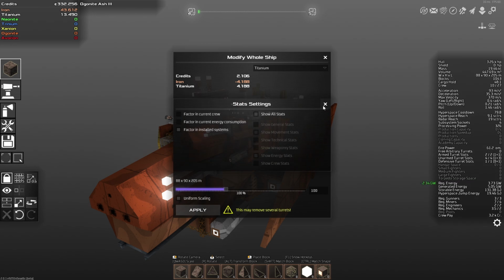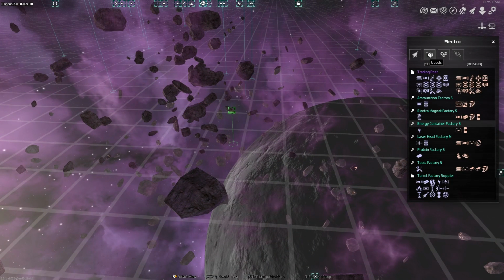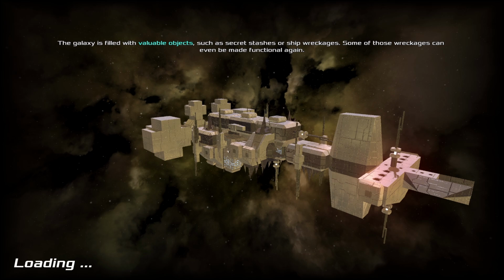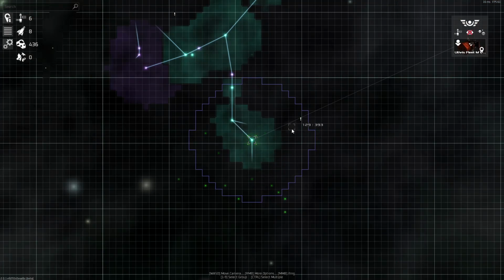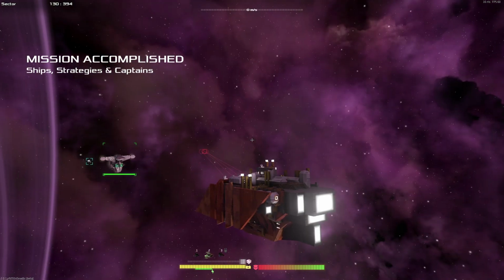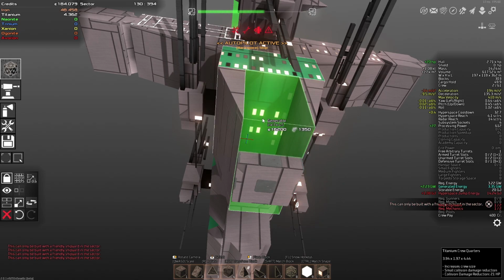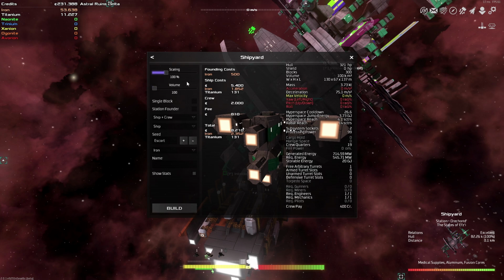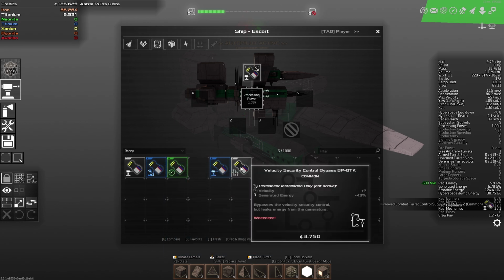Mining Fleet Plans and Paint Job | AVORION | EP 3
Welcome to Avorion!

New Episode will go over some exploration using the new Mining Ship. We have plans to make a Frigate soon! More money, more ships, more power.

The Empire needs ore!

A procedural co-op space sandbox where players can build their own space ships out of dynamically scalable blocks. Fight epic space battles, explore, mine, trade, wage wars and build your own empire to save your galaxy from being torn apart by an unknown enemy.